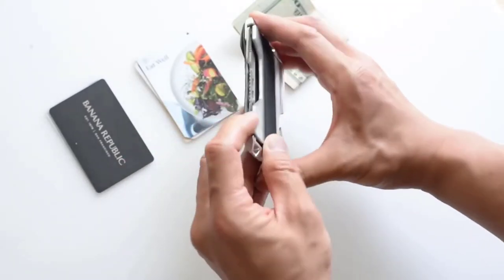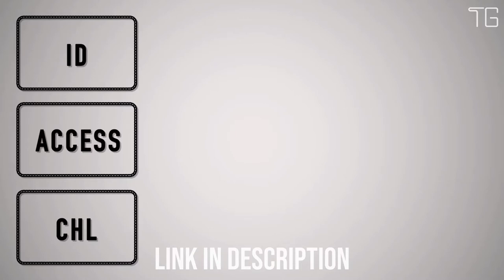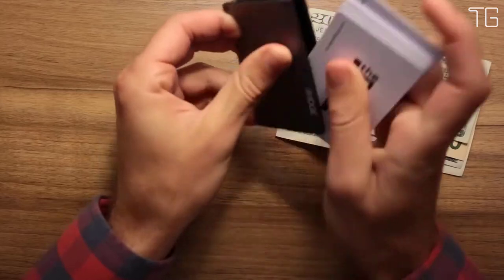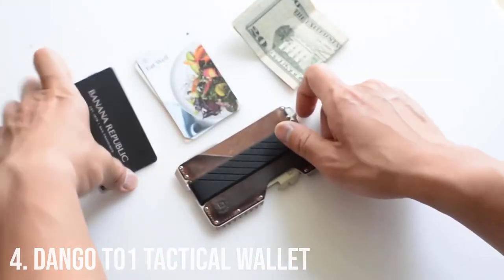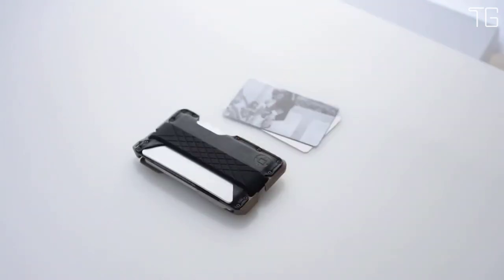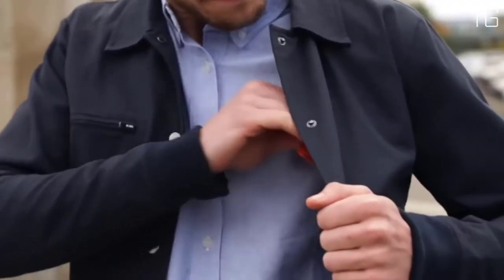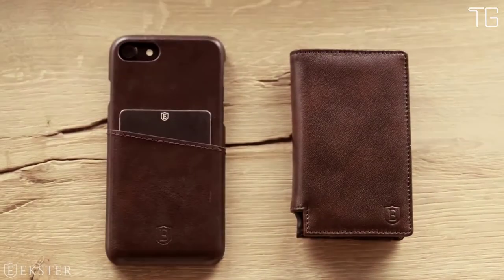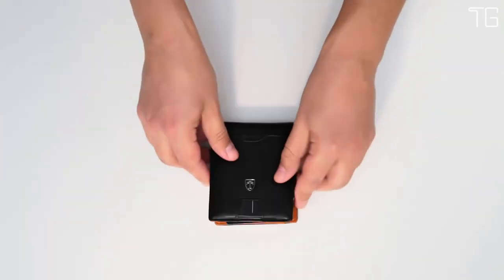Top 7 Best EDC Wallets For Men 2024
Hello all, Are you searching for the Best EDC Wallet For Men? So now you are in the right place. In today's video, we are going to check out Best Wallet For Men.

A wallet is a small, flat case that can be used to carry personal items such as cash, credit cards, and ID cards. Wallets are often made of leather or fabric, and they are typically secured with a zipper or snap. Some wallets also have a strap or handle for easy carrying.

A wallet is more than just a place to store your cash and cards. It's a fashion statement, a reflection of your personal style. With so many different types of wallets available, it can be tough to choose the right one. But with a little bit of research, you can find the perfect wallet to suit your needs.

Men have been carrying wallets for centuries. The first known wallet was found in the tomb of an Egyptian pharaoh. Today, wallets are an essential part of a man's wardrobe. They come in all shapes and sizes, and can be made from a variety of materials. Whether you're looking for a simple leather wallet or something more flashy, there's sure to be a wallet out there that's perfect for you.

Men's wallets are a necessary part of their everyday lives. They need a place to store their money, cards, and other items. There are many different types and styles of men's wallets. Some are simple and basic while others are more sophisticated and stylish. No matter what type of wallet a man chooses, it is important that it fits his needs and lifestyle.

A wallet is an important accessory for any man. It needs to be stylish, functional and durable. There are many different types of wallets on the market, so it can be hard to choose the right one. Here is a list of the best wallets for men, based on style, functionality and durability.